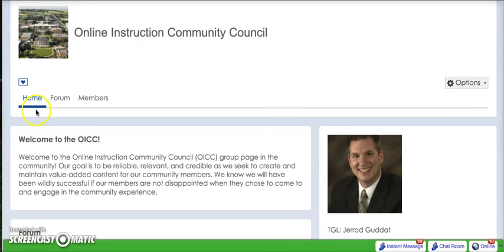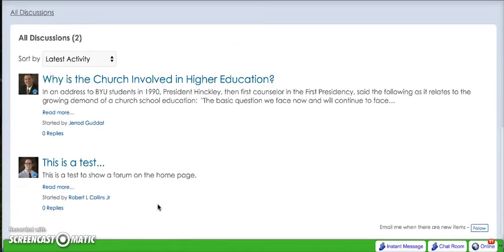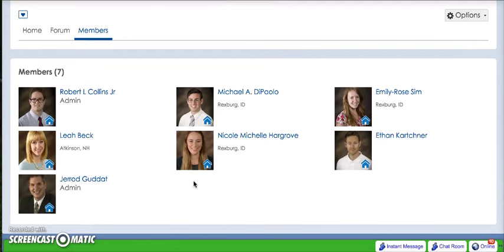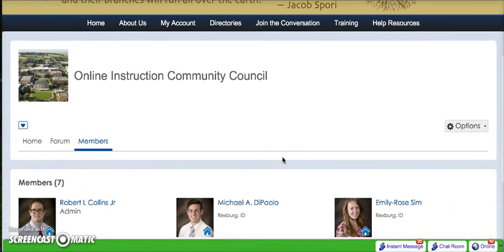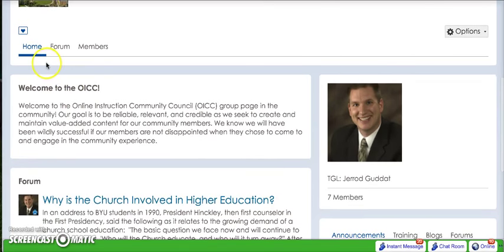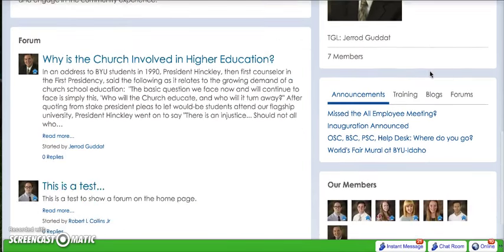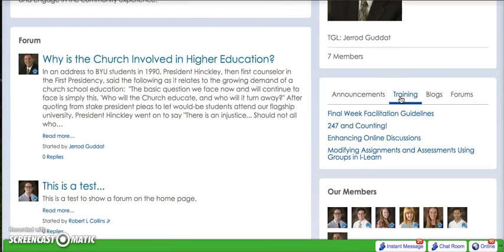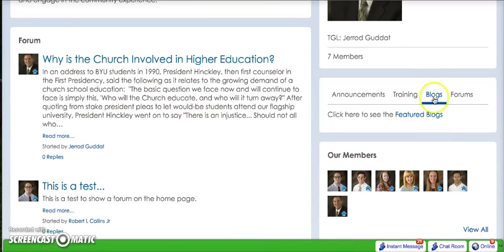Standard Teaching Group Space Layout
Informational Video on Changes to the BYUI Teaching Group Spaces